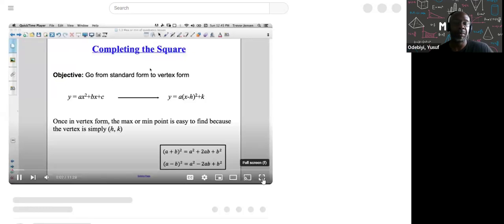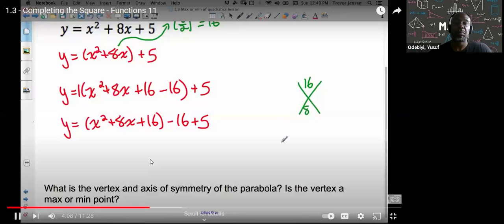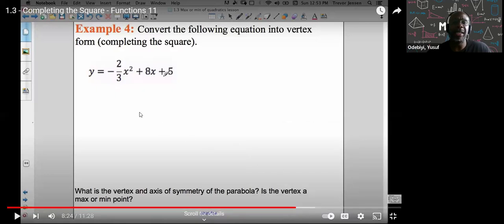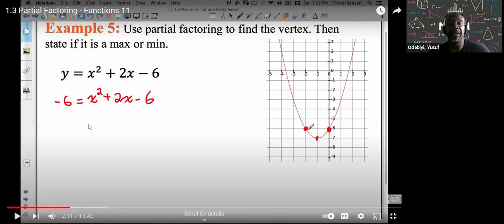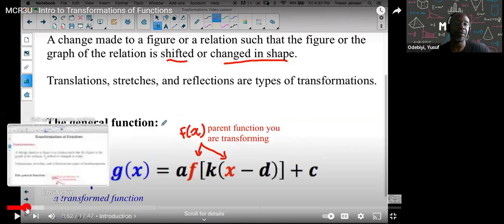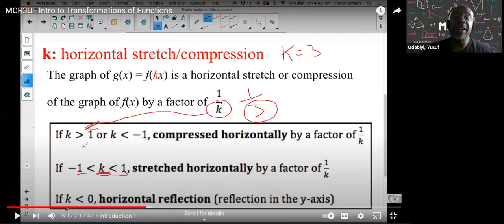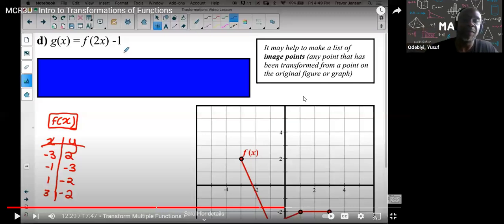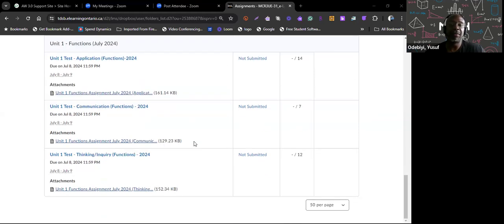Day 5 - Monday, July 8, 2024